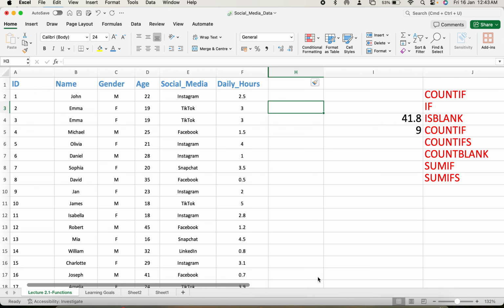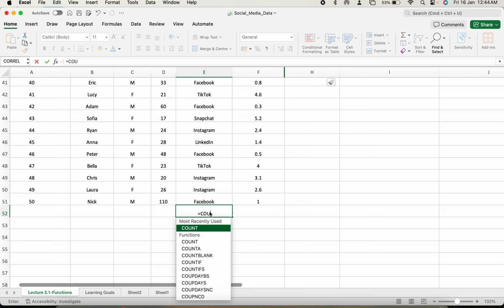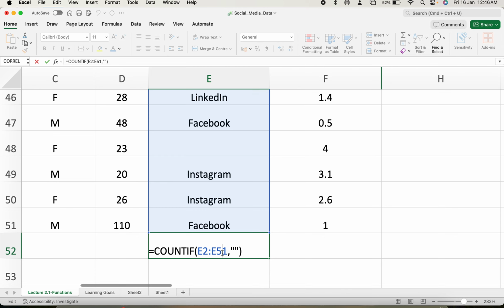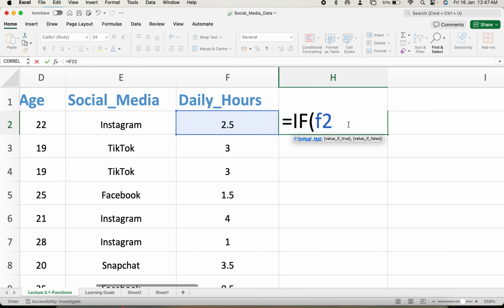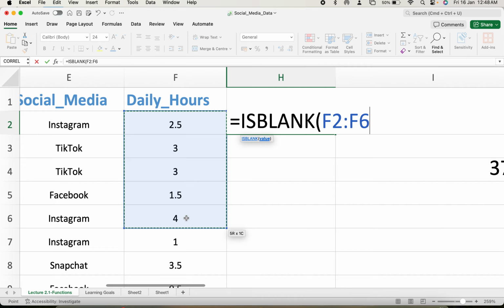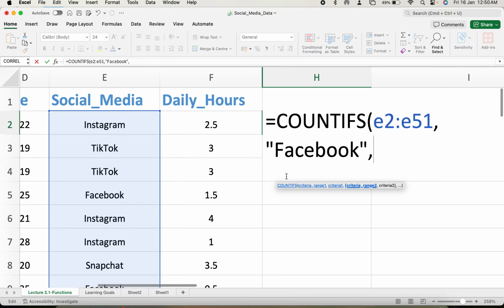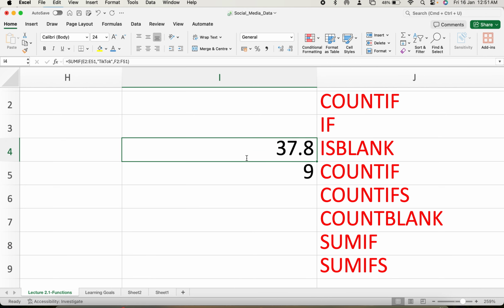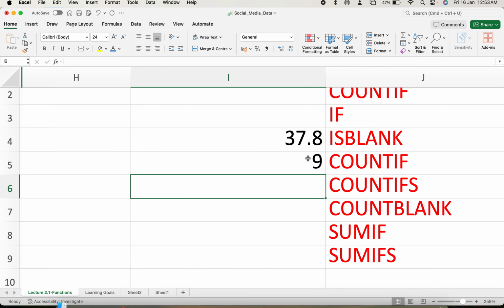Data Inspection in Excel: Part B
Please check my previous video that is PART A of data inspection, here

Are you struggling to analyze your data in Excel?
In this video, you’ll learn the most important Excel functions you must know to analyze data efficiently and accurately.

Whether you are a student, researcher, teacher, or working professional, these Excel functions will save you time and help you make better data-driven decisions.

✅ Functions covered in this video:

COUNTIF – Count cells that meet a specific condition

IF – Apply logical tests and decision-making rules

ISBLANK – Identify empty cells and clean your data

COUNTIFS – Count data using multiple conditions

COUNTBLANK – Detect missing values in your dataset

SUMIF – Add values based on one condition

SUMIFS – Calculate totals using multiple conditions

These functions are essential for:
✔ Data analysis
✔ Data cleaning
✔ Reporting and dashboards
✔ Academic research
✔ Business and financial analysis